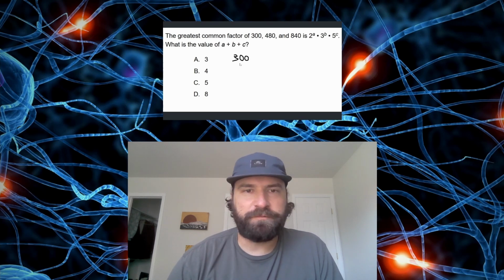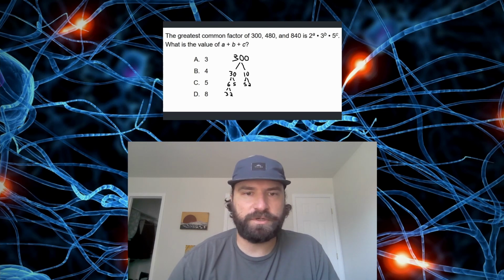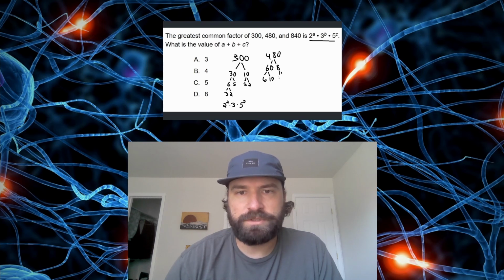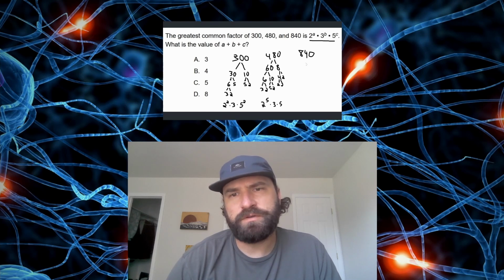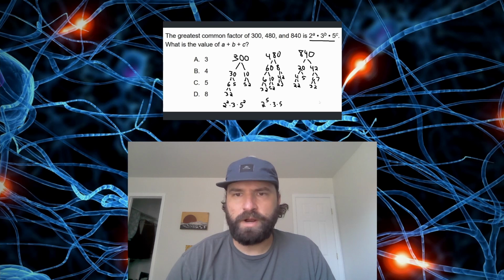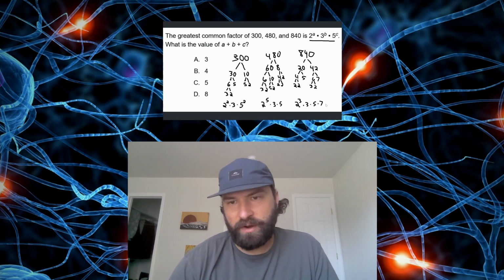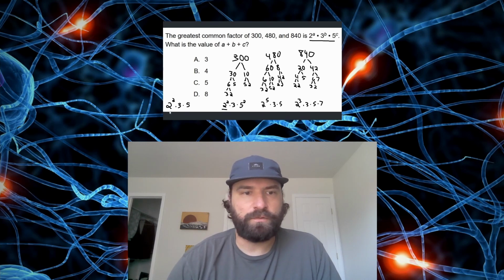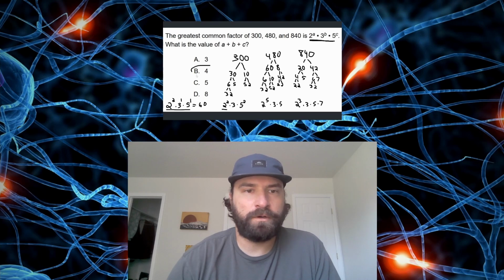MTEL QUESTION: GREATEST COMMON FACTOR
This is a question from the middle school MTEL about finding the greatest common factor of three numbers